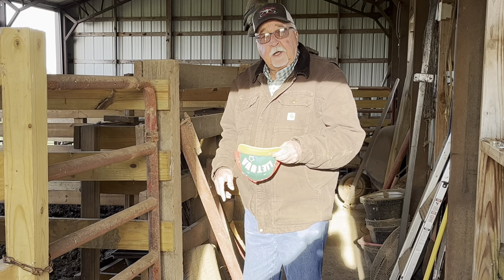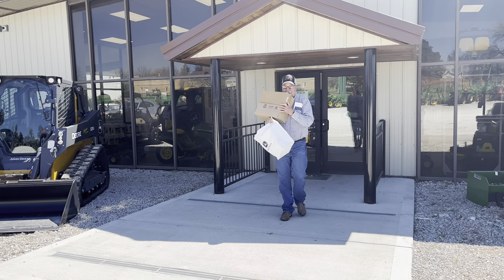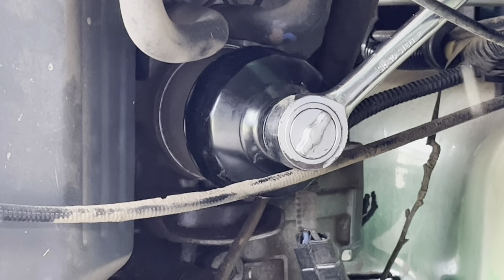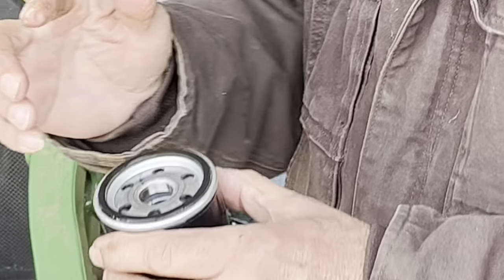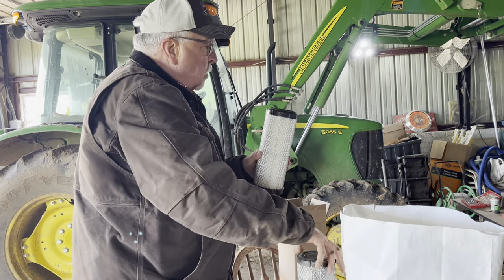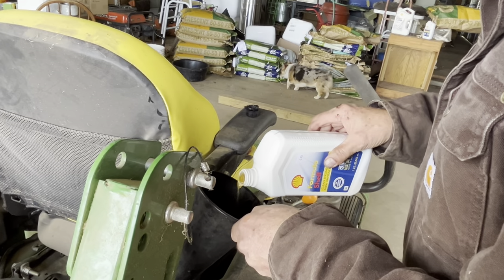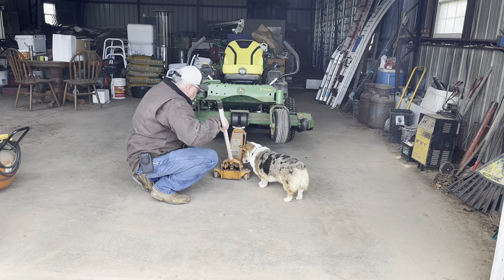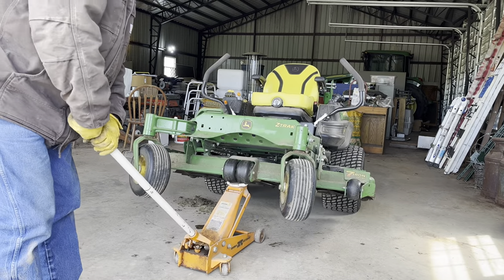John Deere zero-turn mower: filters and blades - welcome to spring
Time for maintenance of my John Deere zero-turn mower: filters and blades.